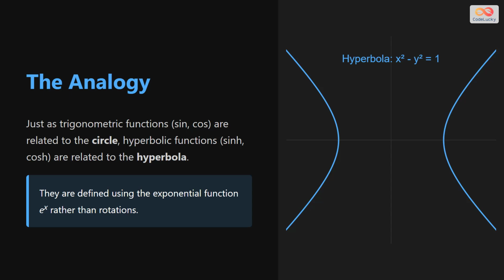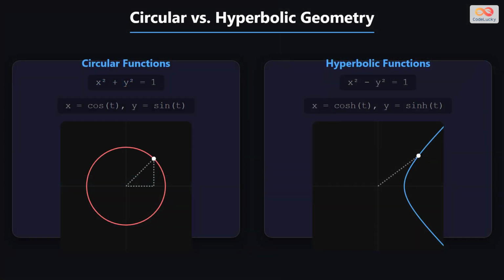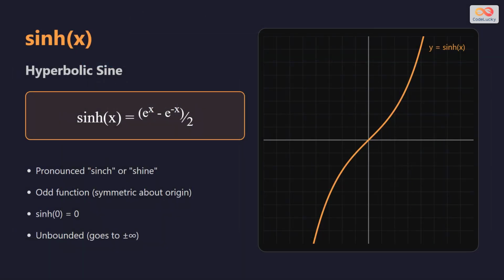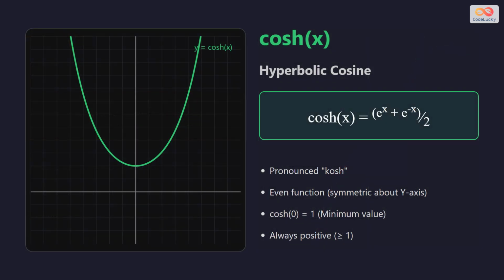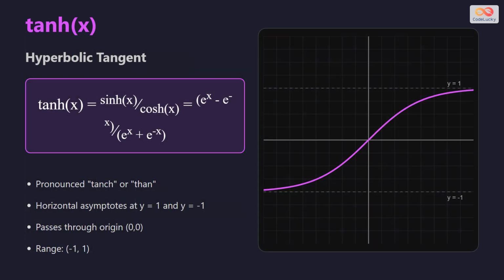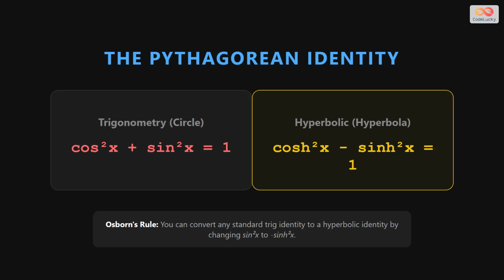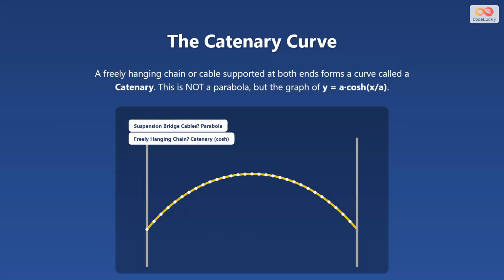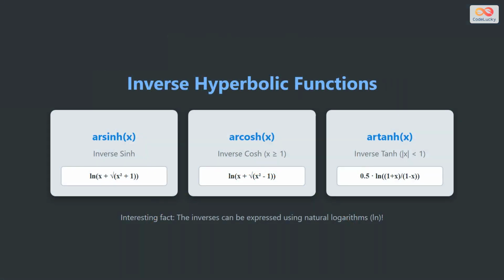Hyperbolic Functions Explained: sinh, cosh, tanh (Visual Guide)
Unlock the secrets of Hyperbolic Functions in this beginner-friendly visual guide! 🧮✨

We bridge the gap between standard circular trigonometry and hyperbolic geometry, explaining exactly what sinh, cosh, and tanh are, how they are defined using exponentials, and what their graphs look like. Perfect for Calculus students, Physics enthusiasts, or anyone curious about math!

🔹 The analogy between the Circle and the Hyperbola
🔹 Definitions of sinh(x), cosh(x), and tanh(x)
🔹 Visual graphs and properties
🔹 The Golden Rule: cosh²x - sinh²x = 1
🔹 Real-world examples like the Catenary curve (hanging chain)

Start mastering these essential functions today! 🚀

Chapters:
00:00 - Introduction
00:23 - The Analogy
00:51 - Circle vs Hyperbola
01:20 - Sinh(x)
01:49 - Cosh(x)
02:15 - Tanh(x)
02:39 - Identities
03:06 - Application
03:30 - Inverses
03:55 - Summary
04:20 - Outro